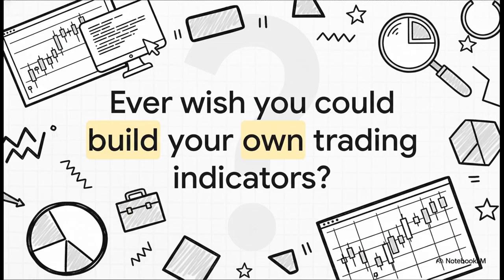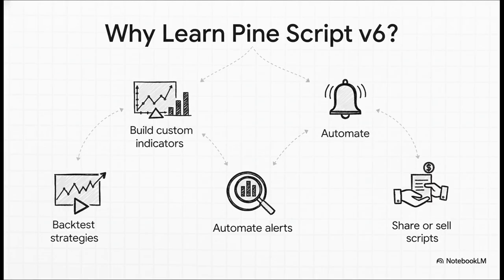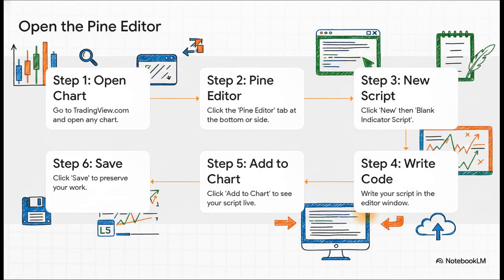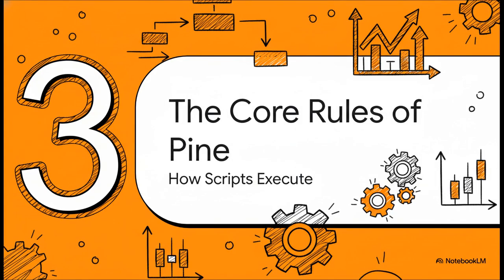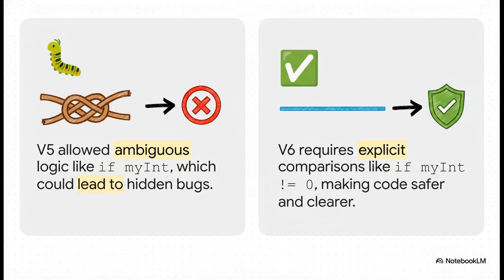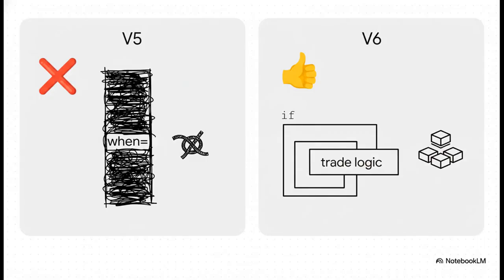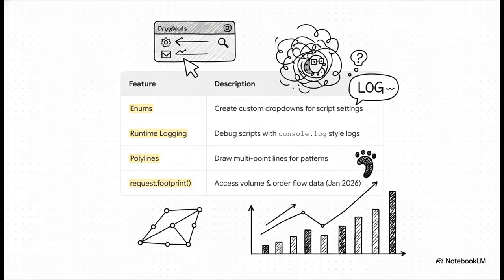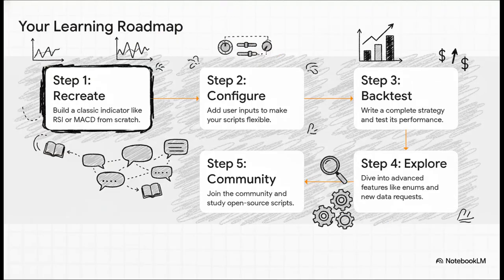Pine Script v6 Tutorial for Beginners: Getting Started on TradingView (2026) [Free]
🚀 Welcome to the Complete Pine Script v6 Tutorial Series! In this first episode, you'll learn what Pine Script is, why it's the most powerful scripting language for TradingView, and how to set up your coding environment from scratch.

📌 What you'll learn:
- What is Pine Script v6 and why use it?
- Navigating the TradingView Pine Editor
- Understanding the //@version=6 declaration
- Script types: indicator vs. strategy
- Running your very first script on a live chart

💡 Want to take your trading to the next level? — a powerful platform built for algorithmic traders who want to deploy and manage their Pine Script strategies with ease.